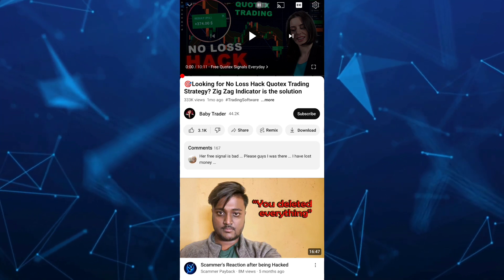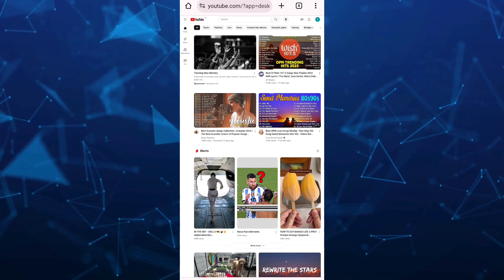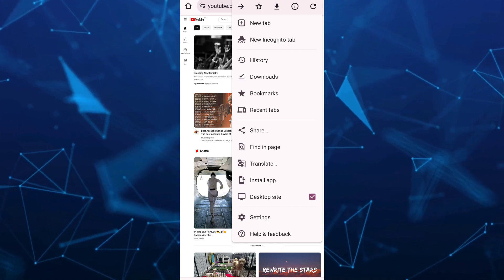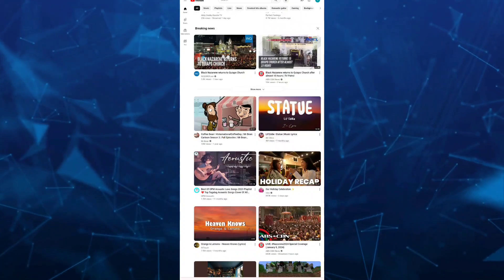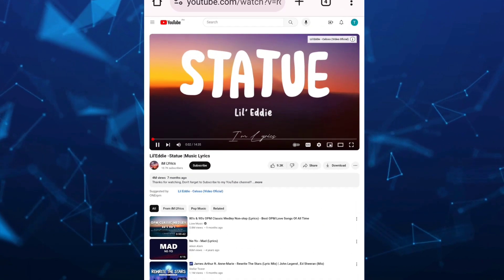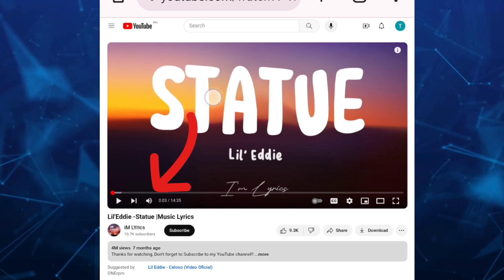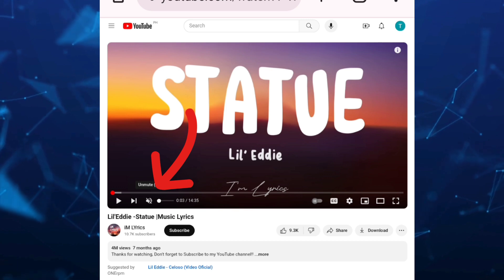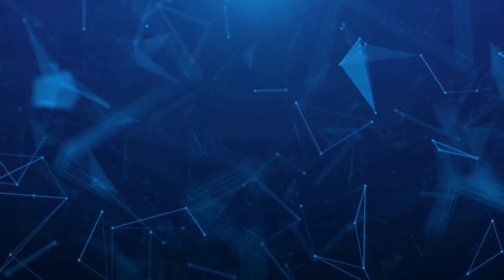How to MUTE YouTube Video on Your Phone 2024 (Turn OFF Sound On YouTube Videos)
How to MUTE YouTube Video on Your Phone 2024 & Turn OFF Sound On YouTube Videos. In this video I'll show you how to mute youtube on iphone. The method is very simple and clearly described in the video and will tell you how to mute audio in youtube video. Follow all of the steps & you will know how to mute youtube video!